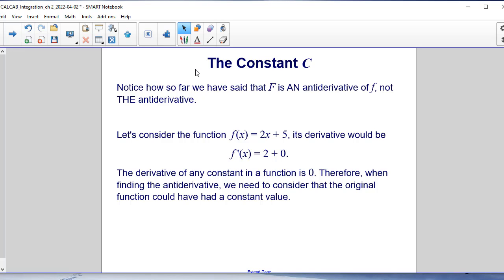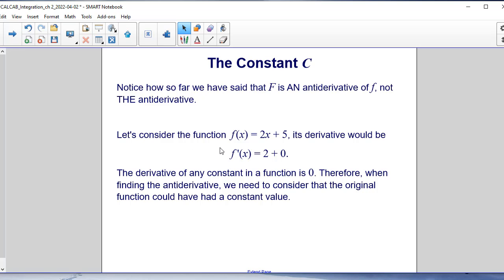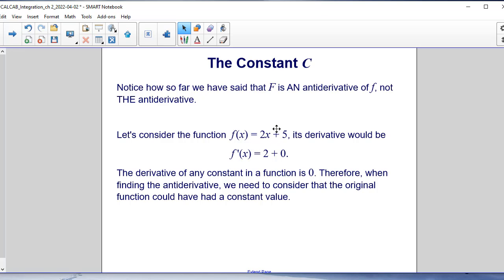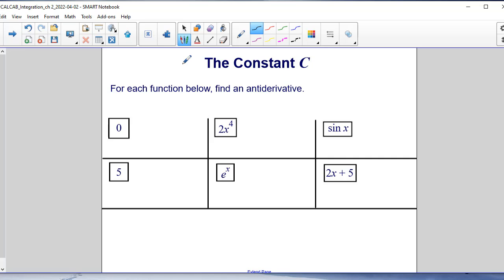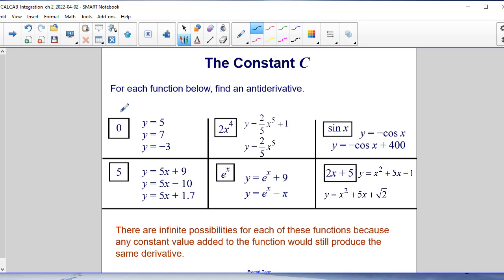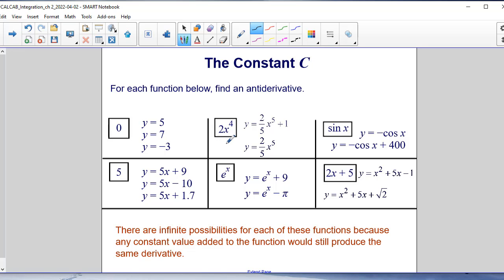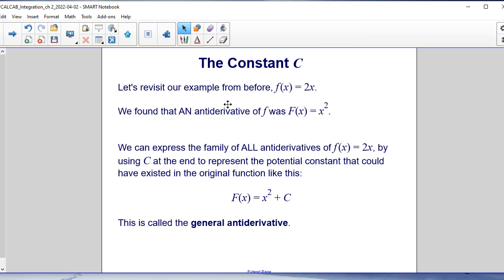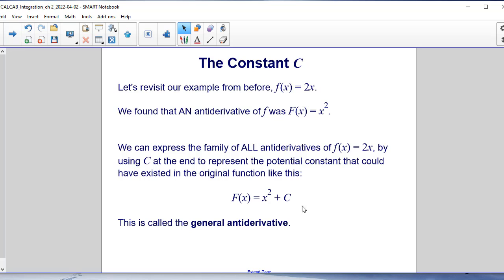The Constant C